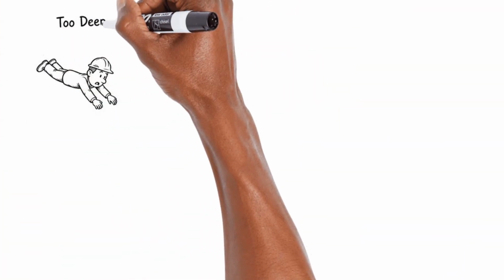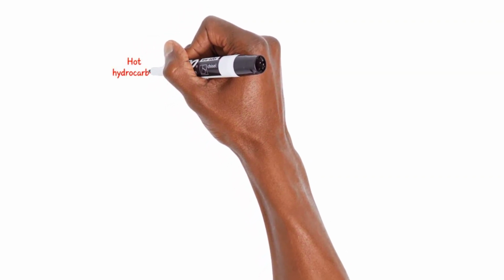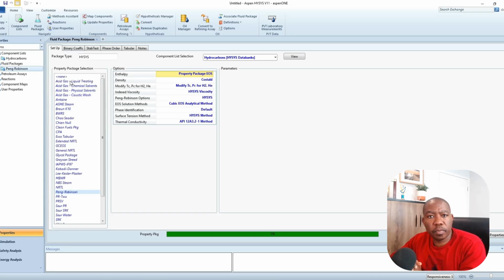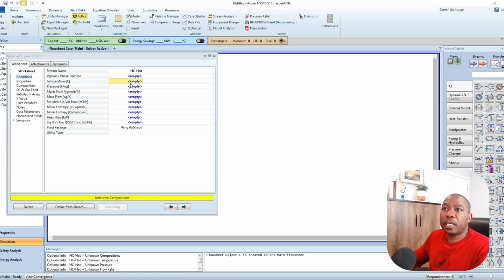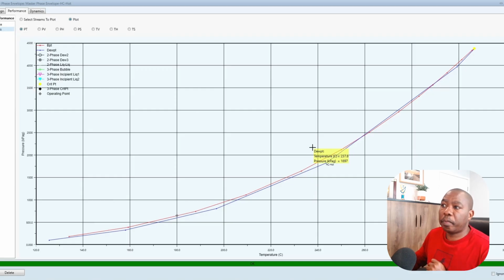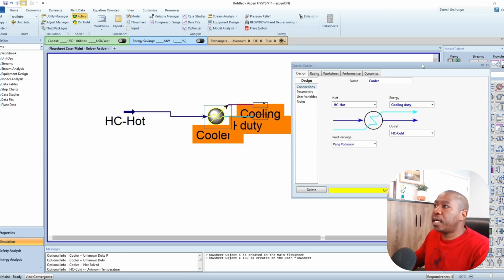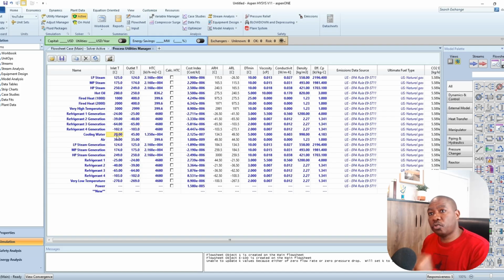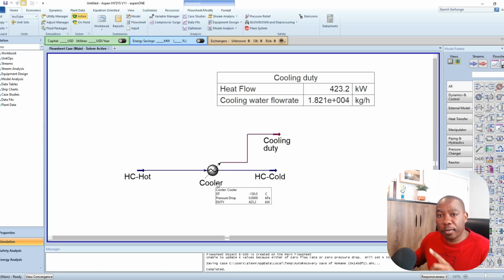How to Design a Heat Exchanger Step by Step in Aspen HYSYS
Heat exchanger design can feel complicated when you first open a simulation and are faced with dozens of inputs. In this video, I break the process down into a logical, step-by-step method that starts with the fundamentals.

This is the first video in my heat exchanger design series using Aspen HYSYS. We focus on the thermal design and answer two key questions:

• How much heat must the heat exchanger remove?
• How much cooling water is required to achieve the target outlet temperature?

You will learn how to:

✅ Define the process conditions and design objective
✅ Calculate the required heat exchanger duty
✅ Set up the process and cooling-water streams in Aspen HYSYS
✅ Determine the required cooling-water flow rate
✅ Check the energy balance and interpret the simulation results
✅ Understand the engineering logic behind the calculations

The goal is not simply to enter values into HYSYS. It is to understand what the software is calculating, why each input is required, and how to check whether the results make engineering sense.

This video is suitable for process engineering students, graduate engineers, plant engineers, and anyone learning heat exchanger design or Aspen HYSYS.

Time Codes:

00:00 - The Heat Exchanger Design Problem
00:52 - Thermal Design vs. Sizing
01:34 - Today’s 3 Key Objectives
02:03 - The  Energy Balance "Boss"
02:47 - Industrial Case Study Parameters
03:45 - Aspen HYSYS Workflow Start
04:30 - Setting Up Hydrocarbon Property Packages
05:32 - Setting Up Water Side Property Packages
06:20 - Building the Simulation Flowsheet
 07:35 - Phase Envelope Analysis: Boiling Points & Pressure
10:16 - Thermal Design: Using the Cooler Operation
11:21 - Calculating Total Heat Duty
12:12 - Determining Required Cooling Utility Flow (Water flow rate)
13:58 - Final Thermal Rating Results
14:42 - Preview: Moving to Physical Sizing